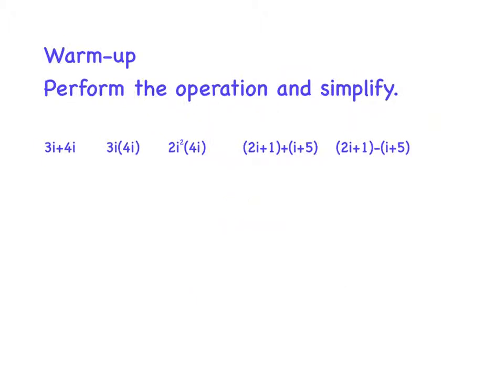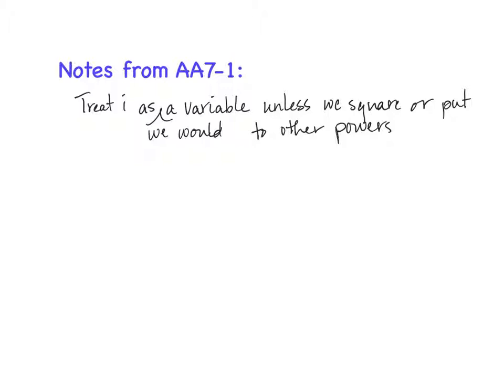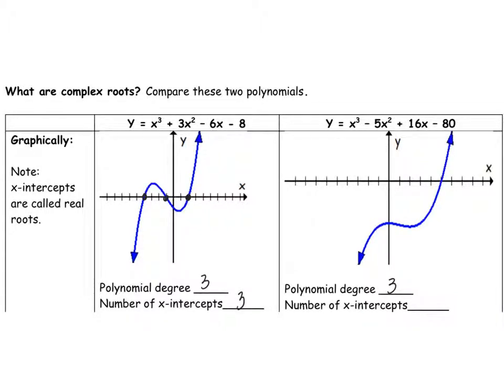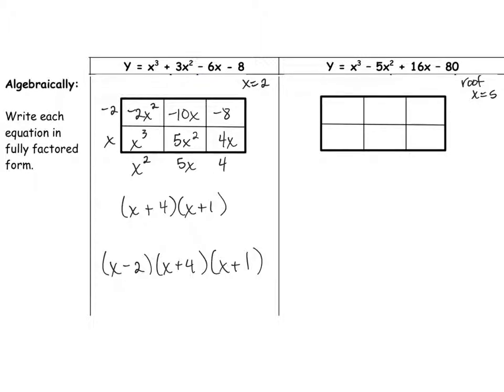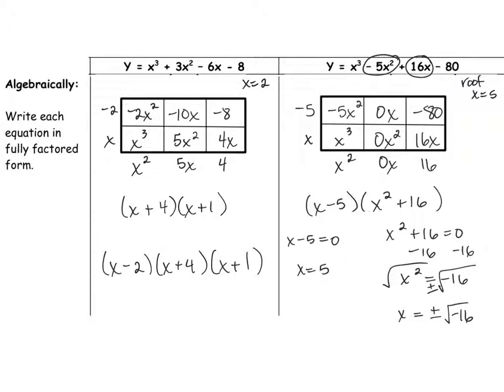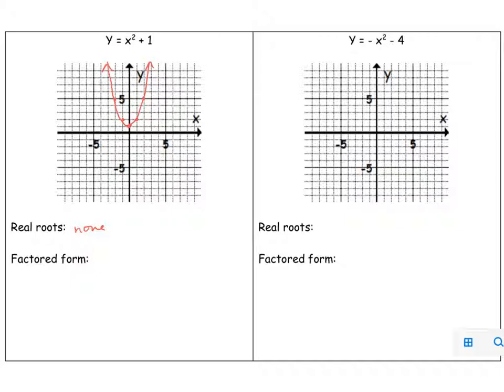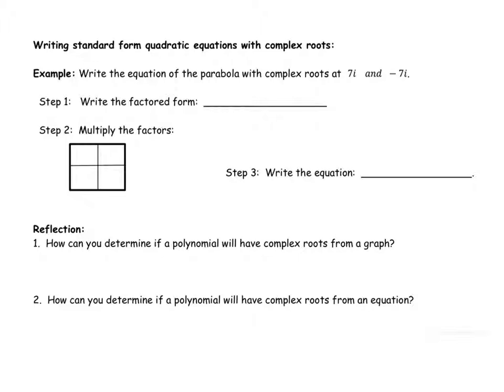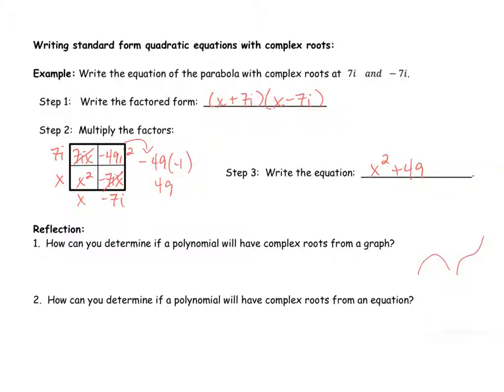AA7-2 Complex Roots